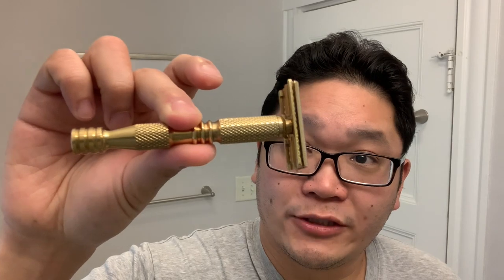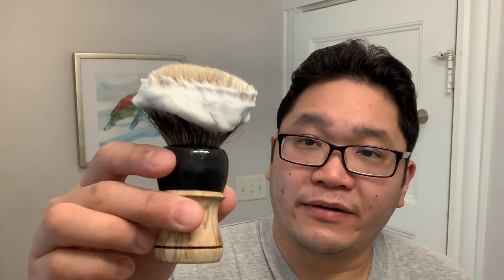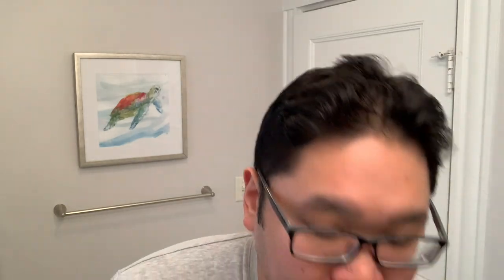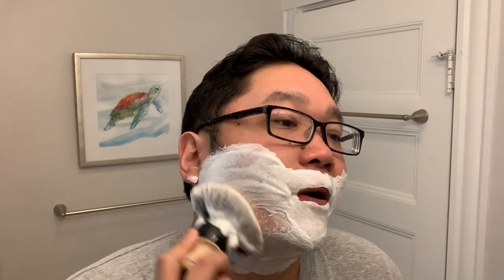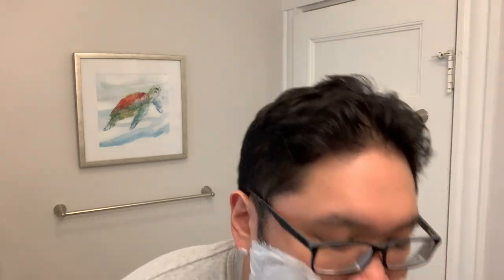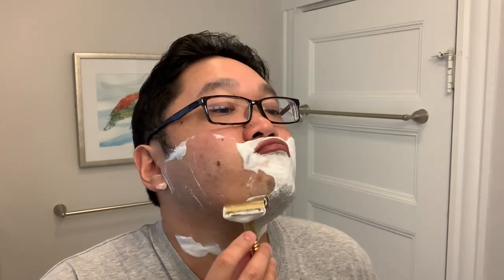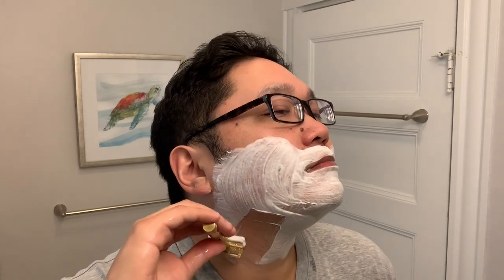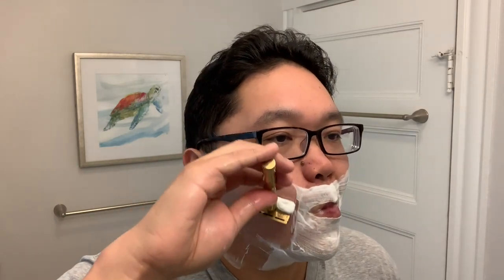Nordost Shaving Soap By Barrister and Mann | The Daily Shave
Welcome to The Daily Shave, Jon here today bringing you a review of Barrister and Mann Nordost. For today’s shave, I’m using for my razor the Charcoal Goods Level 2, which has a great balance of efficiency and smoothness. And for the brush, I’m using one from brushmaker ThatDarnRob outfitted with a TDR Fanchurian v1 knot.

Nordost features the scent of smoked orange, although the smoke is subtle and not detectable as a distinct note. This makes Nordost a great citrus option, especially for the Fall or in the cooler days of Spring.